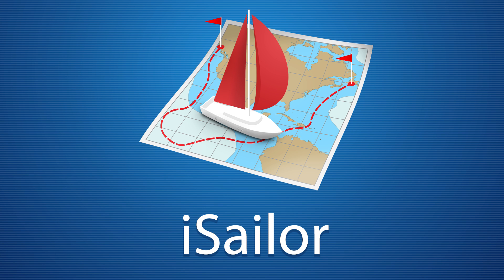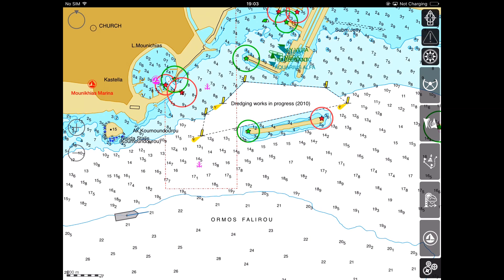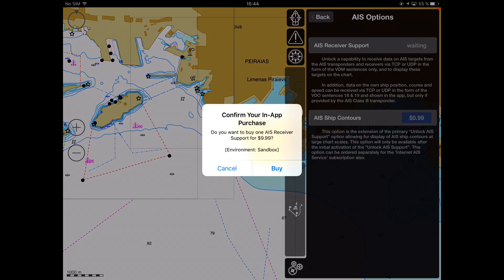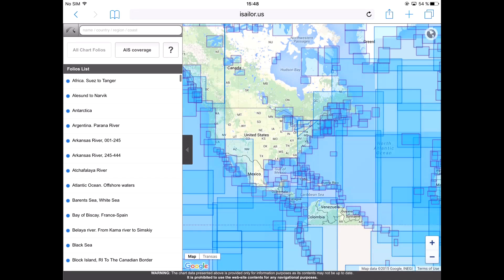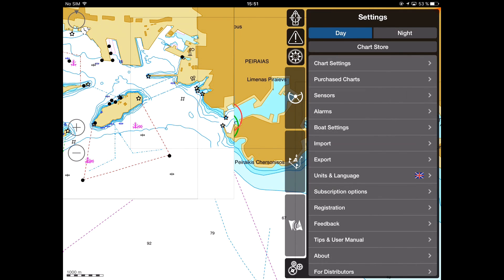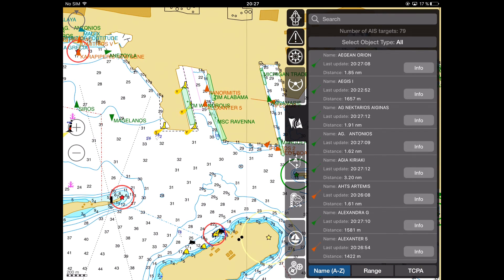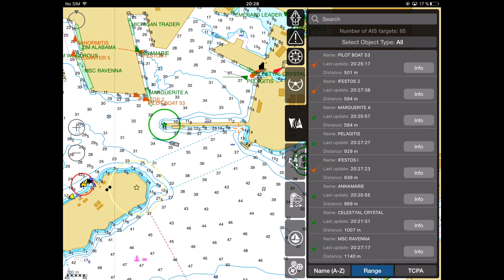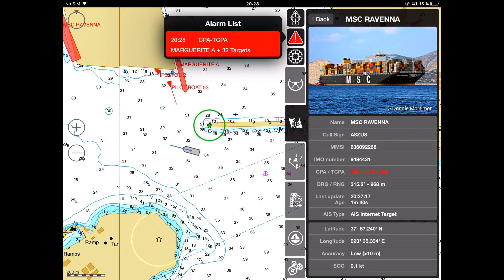Transas iSailor - AIS Functionality tutorial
A small video tutorial on using the AIS functionality in Transas iSailor application.